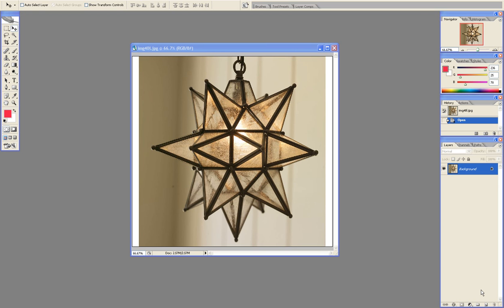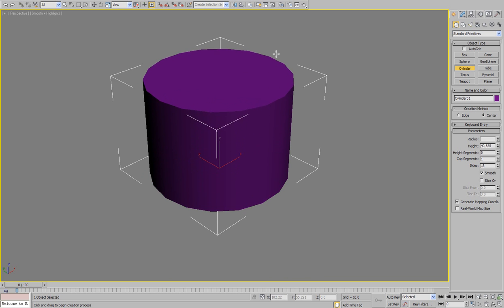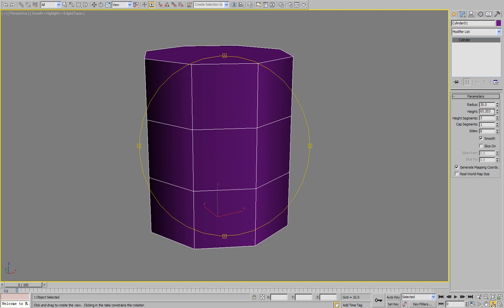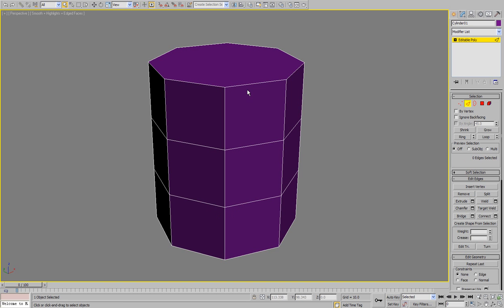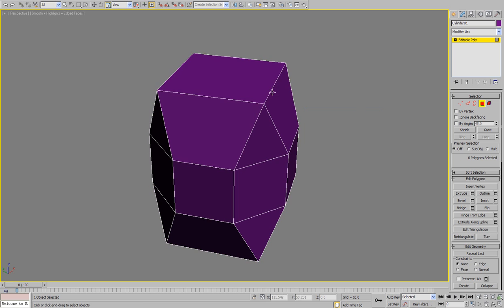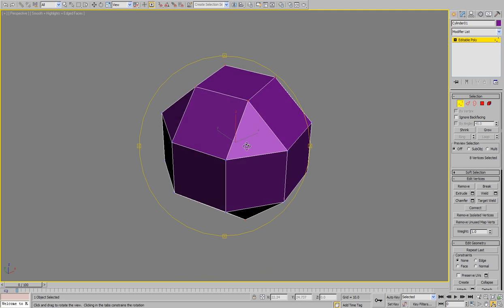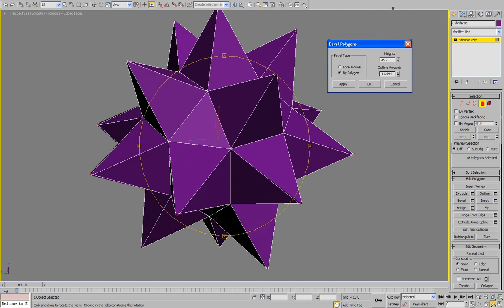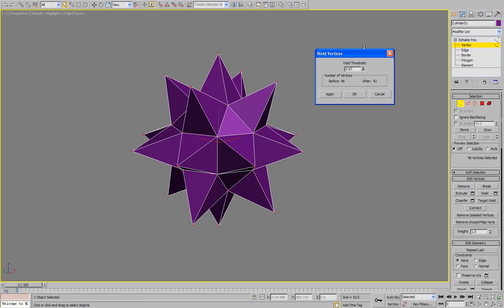3ds Max 3D Tutorial - Advanced Modeling Part 3 - Create a Light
Included is part 3 of our free video tutorial on advanced modeling with 3ds Max.  In this 3D tutorial, you will learn how to model a light from Pottery Barn.